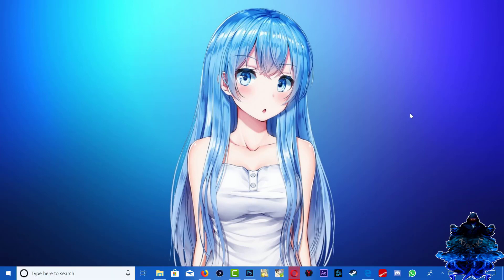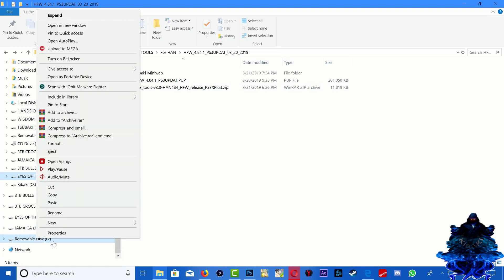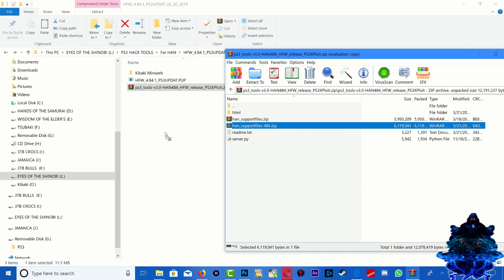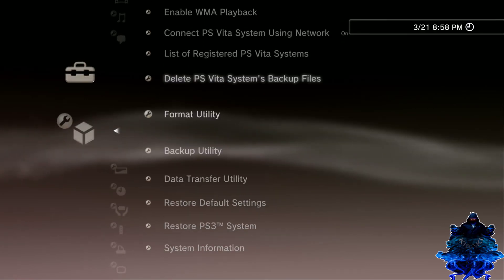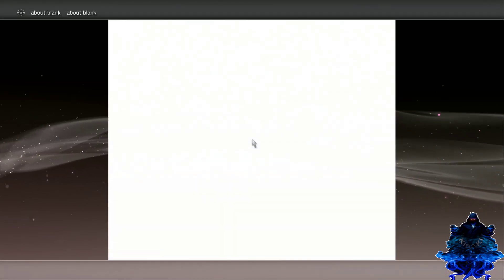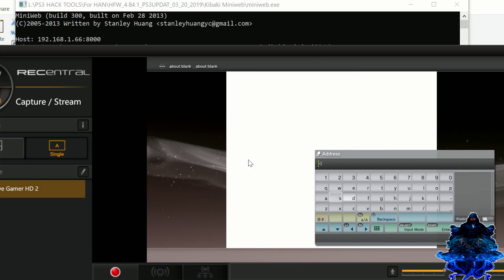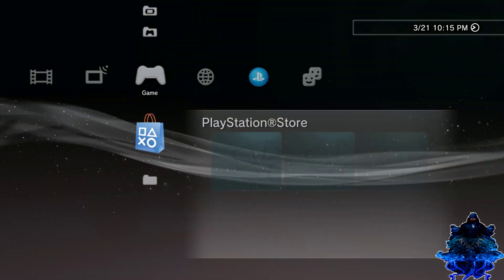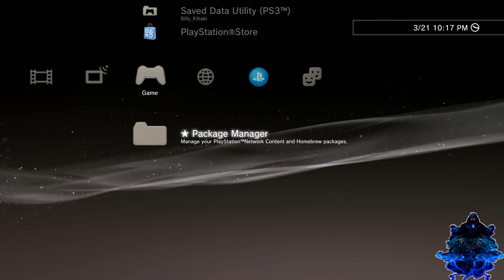How To Install NEW PS3 HAN EXPLOIT HFW Hybrid Firmware 4.84.1 ALL PS3 Consoles 2019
Only Smart People Will READ UP